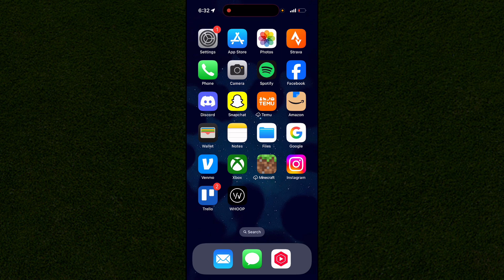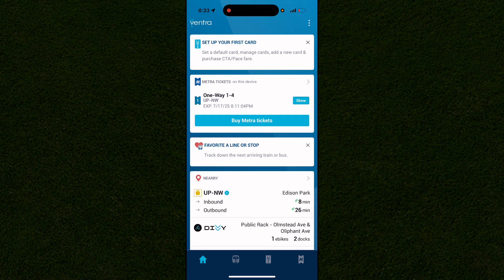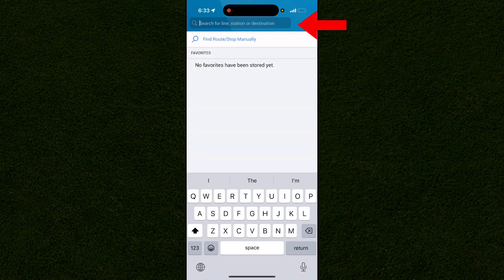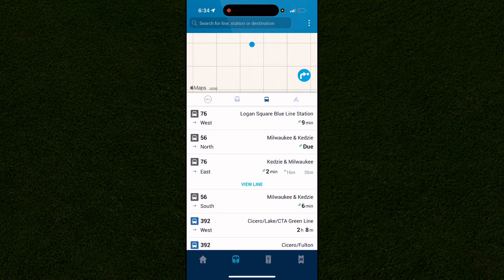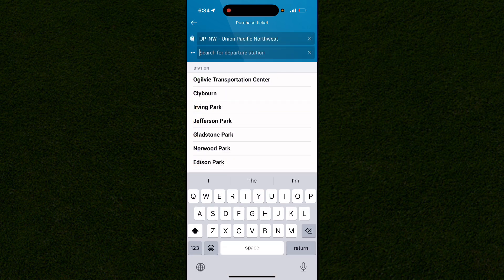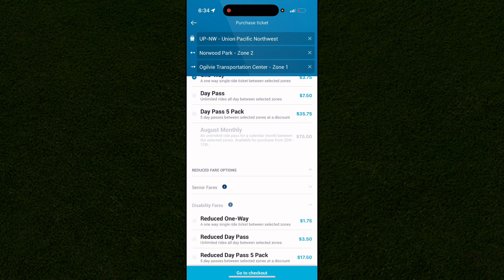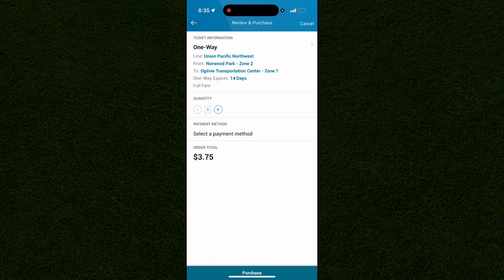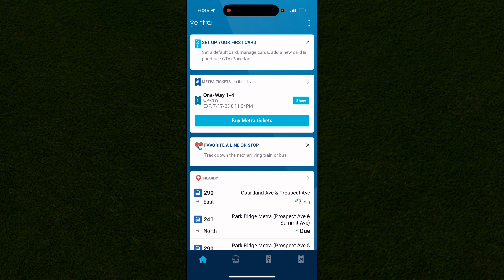How To Use Ventra App On CTA 2026 - Full Guide!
0:00 Get The Ventra App
0:26 See Schedule
0:56 Buy Tickets